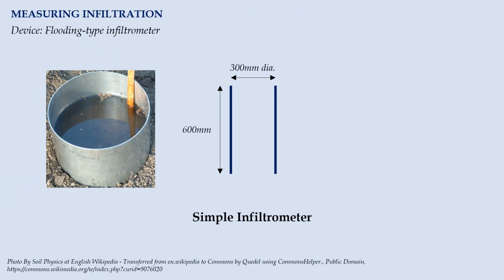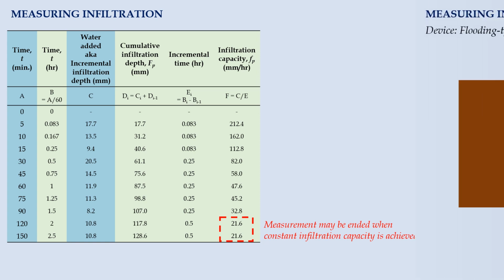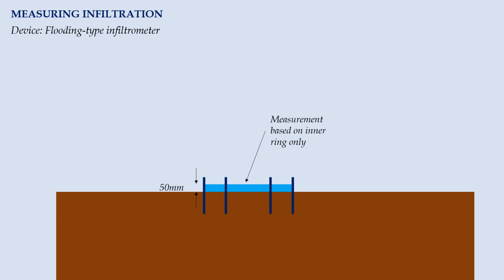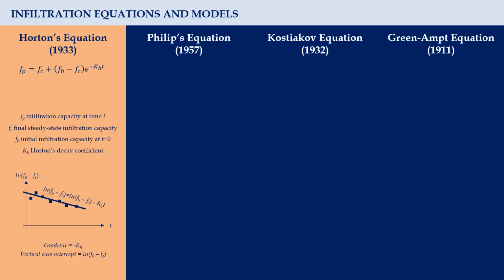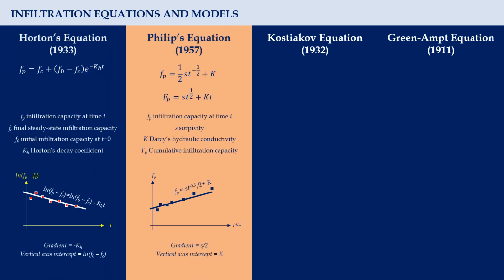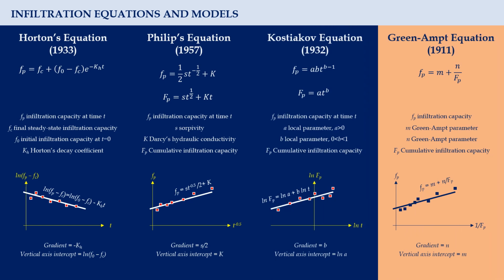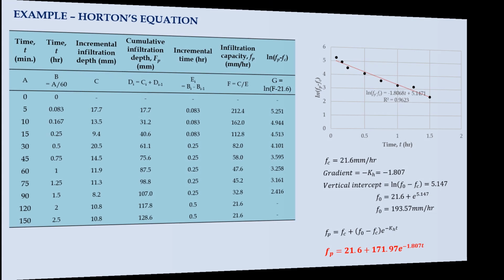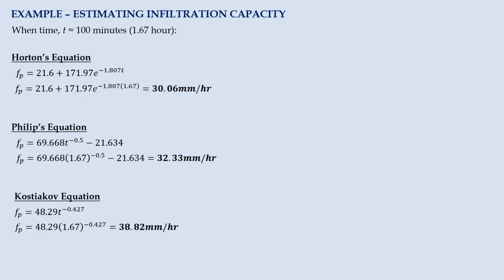Analyzing Infiltration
Infiltration is measured using flooding-type infiltrometer. There are two types of infiltrometer, one of them is consisting of only one ring, while the other one consists of two concentric rings. The infiltrometer is first inserted into the ground. Then, water is poured into the space produced by the part of infiltrometer protruded from ground surface. Throughout the measurement, water is added from time to time to maintain the water level. Volume of water added as well as the time intervals are recorded simultaneously.
On the other hand, models are developed to describe the infiltration capacity of soil. Among these models, there are Horton’s, Philip’s, Kostiakov and Green-Ampt equations.
To implement these equations, we first need data obtained from the infiltrometer. Then, we need to evaluate the model parameters after post-processing of data and production of graph. The best fit line and its line equation are then determined for each of these plots. For each equation, the gradient and vertical axis intercept of best fit line have different meaning, and they help us to define the model parameters.
Yfilios Solution has published several books that may be useful to you, so make sure you check them out here!
Blank Manual Calculation Sheet (50 pages)
Blank Manual Calculation Sheet (100 pages)
Blank Manual Calculation Sheet (200 pages)
Beam Formula Calculation Sheet (100 pages)
Beam Formula Calculation Sheet (200 pages)
References:
1. Subramanya, K. (2013). Engineering Hydrology (4th ed). McGraw Hill Education (India). New Delhi.